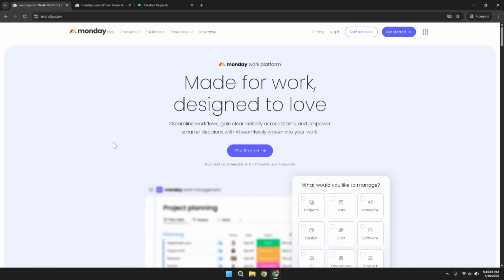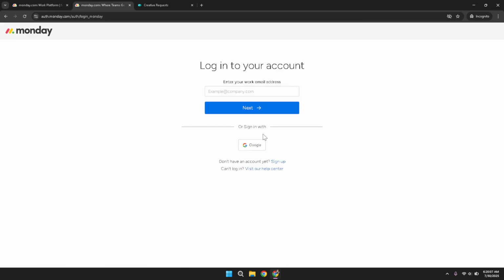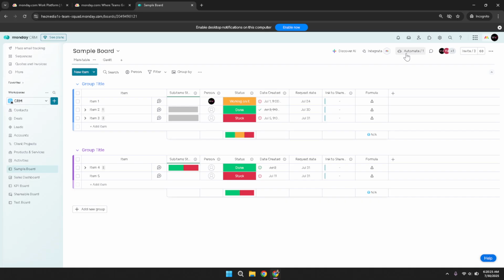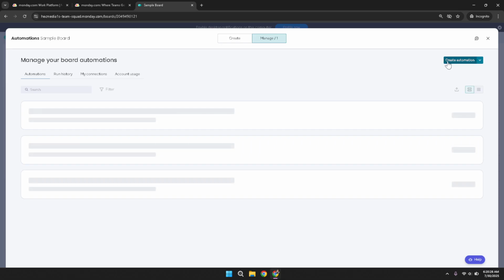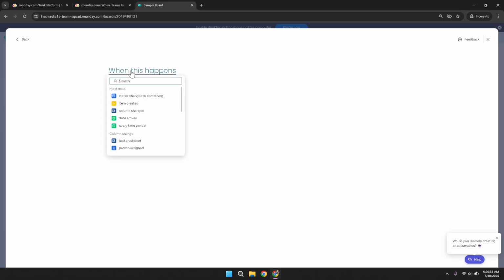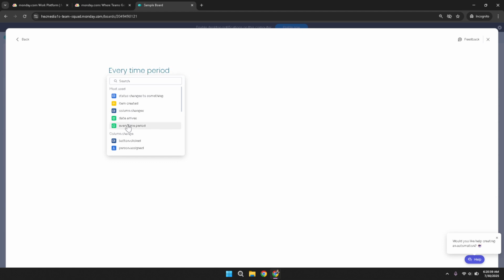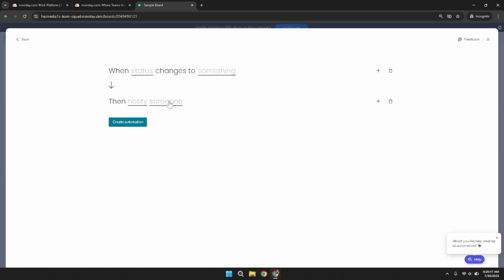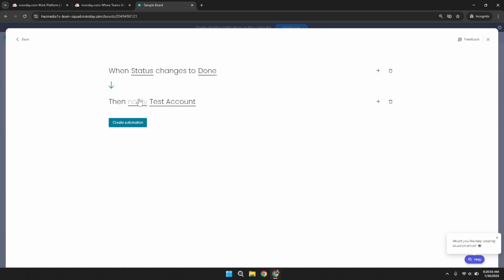How To Use Monday.Com Automation For Beginners Simply Create Projects Automations [2025 Guide]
How To Use Monday.Com Automation Tutorial For Beginners Simply Create Projects Automations [2025 Guide]